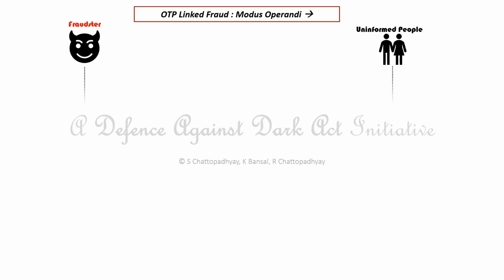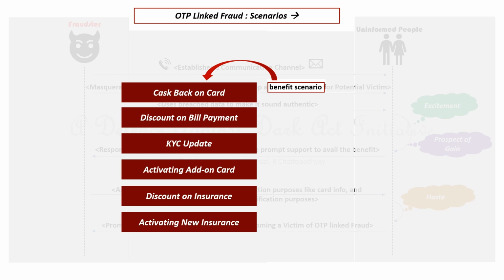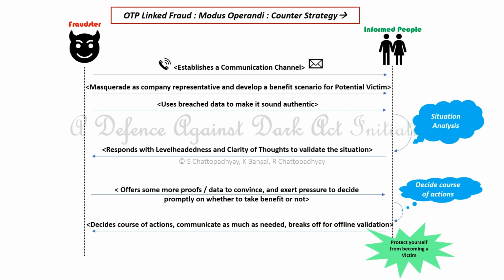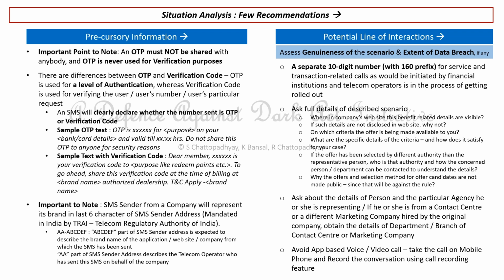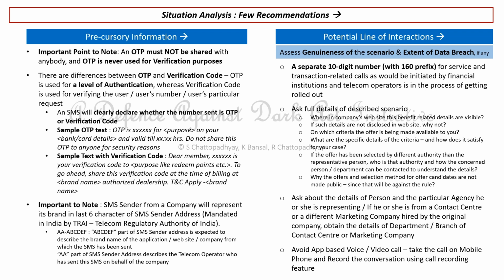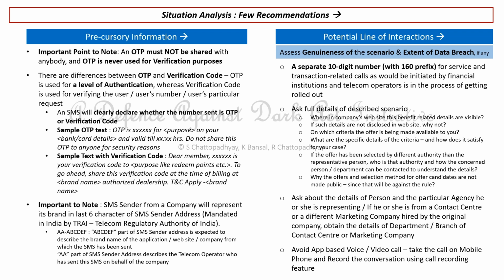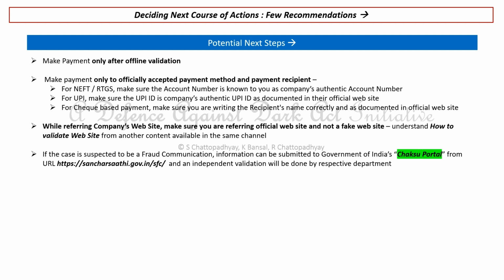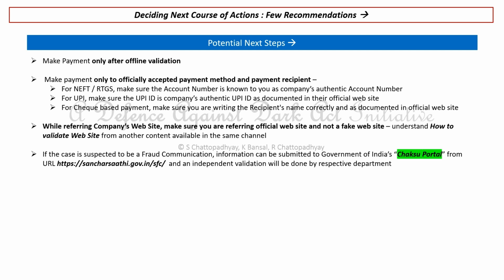How to safeguard from fraud asking for one time password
In this video, we’ll guide you on how to safeguard yourself from scams asking for one-time passwords (OTP) and protect your sensitive information. Scammers are increasingly using tactics like cash-back offers, insurance deals, and marketing promotions to trick people into sharing their OTPs.

Learn how to recognize these schemes and protect yourself from OTP fraud, including scams targeting you through brand promotions. We’ll share key tips on how to avoid becoming a victim of these scams and keep your information secure. Stay alert and informed to protect your OTP from falling into the wrong hands—watch now!